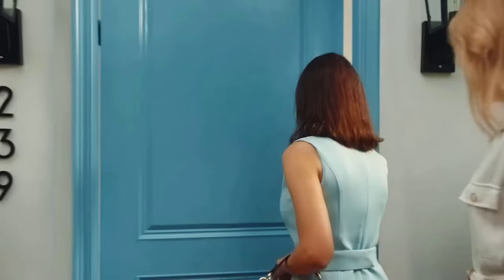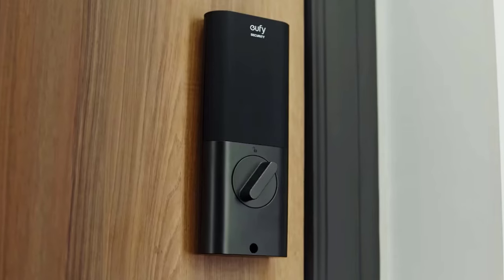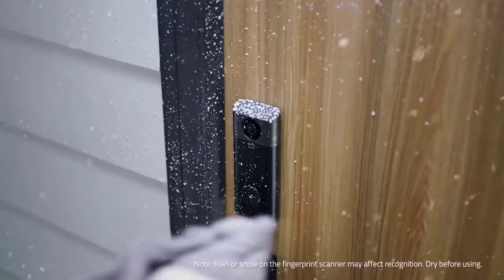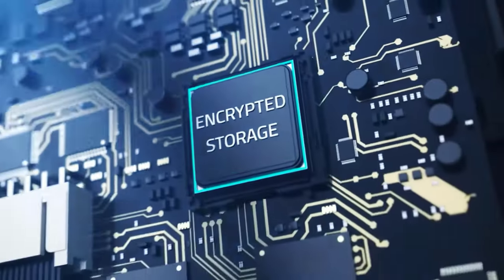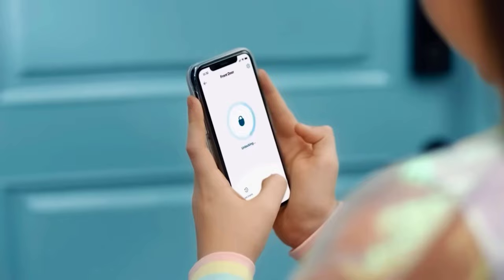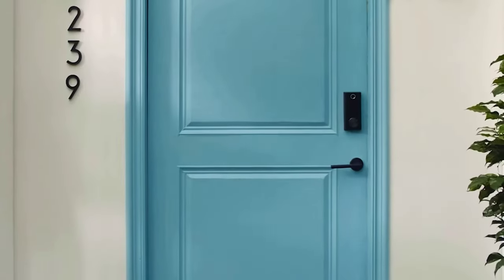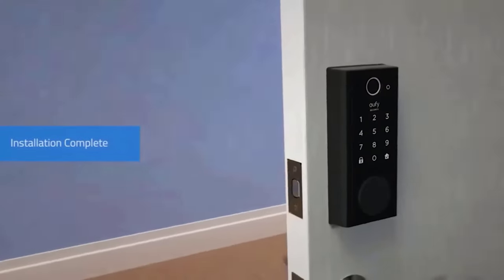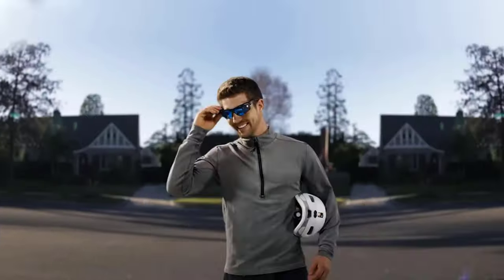THE SEE EVERYTHING SMART LOCK (eufy Smart Lock)